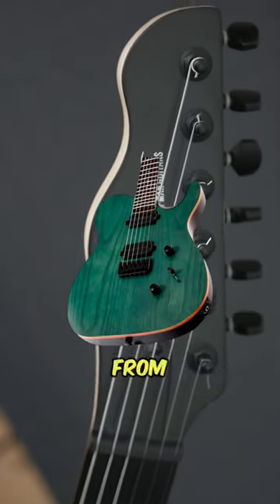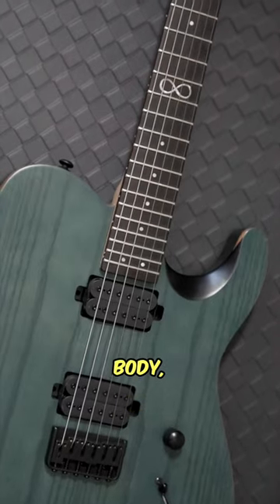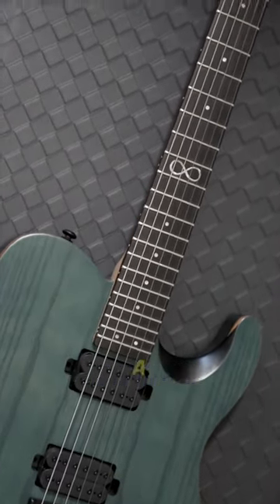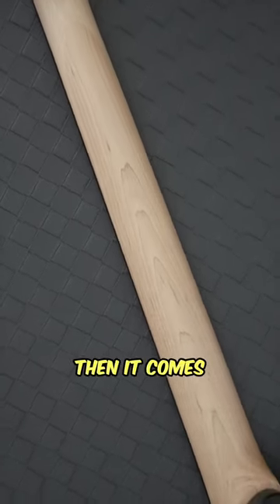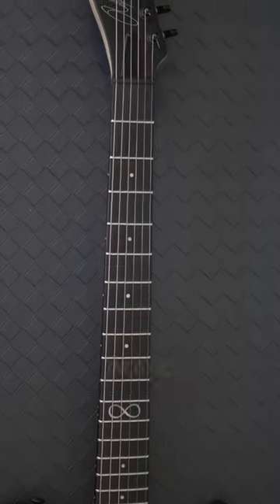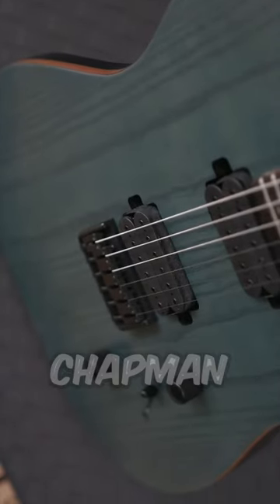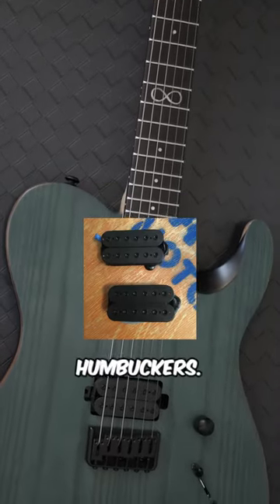Let’s check this guitar out . This is the ML3 Modern.